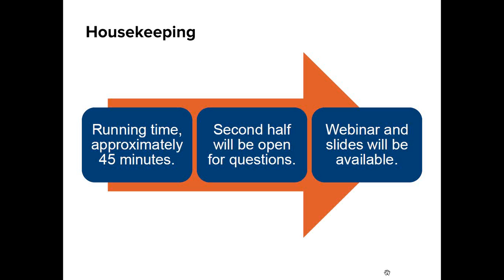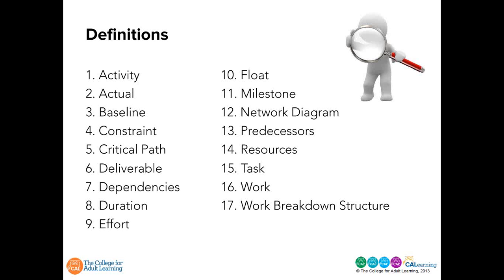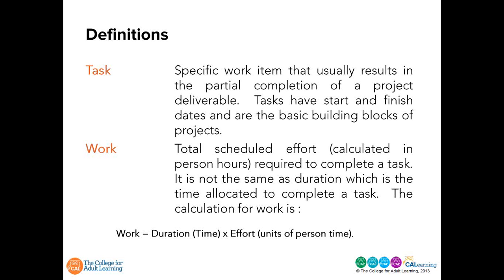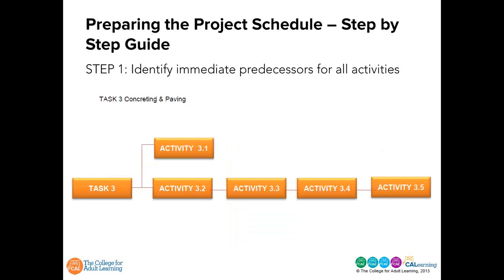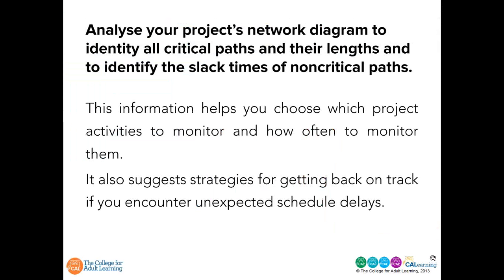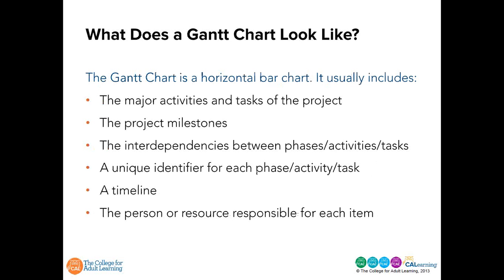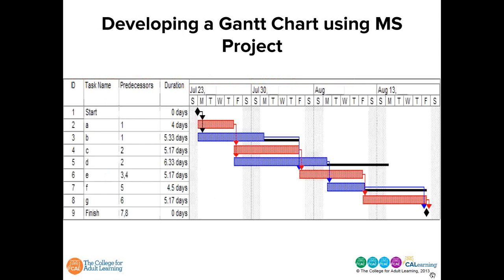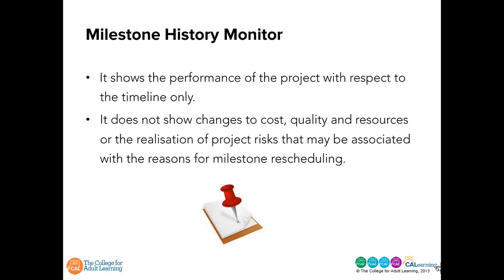Project Scheduling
This webinar takes a very basic look at a scheduling and walk you through a  simple, yet invaluable process for scheduling using MS Project or Excel as a tool. It is useful for new project managers and everyone who wants to organise their workload more effectively.